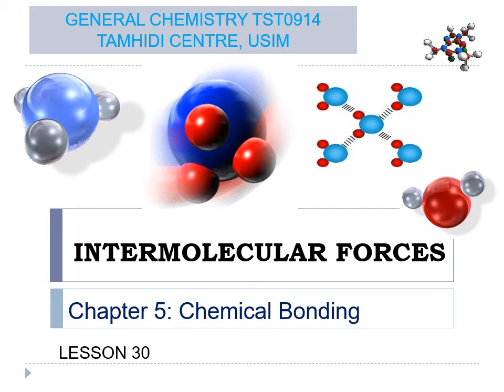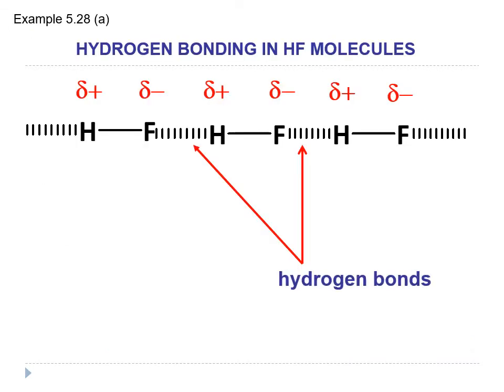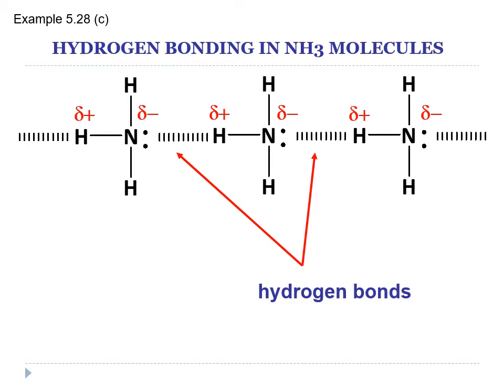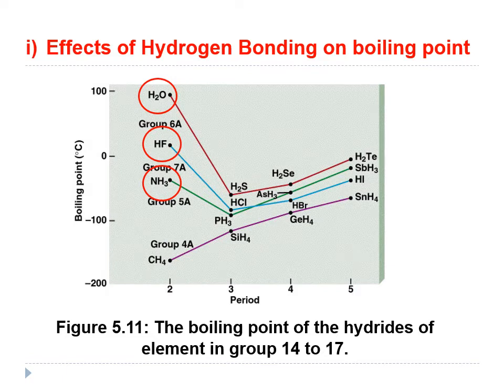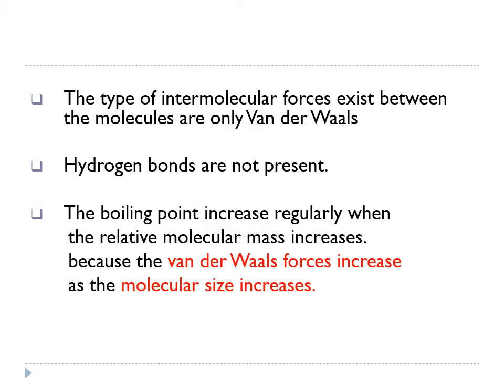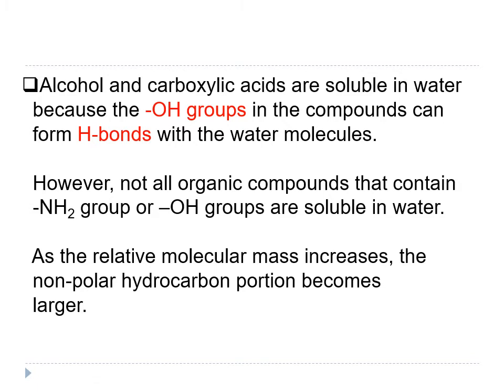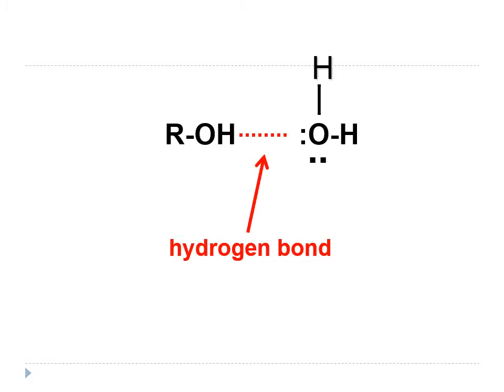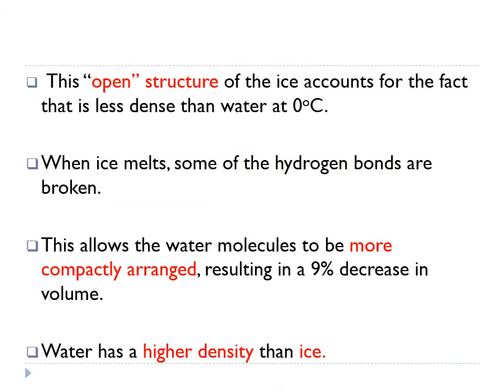Lesson 30 of Chapter 5: Chemical Bonding. General Chemistry TST0914. Pusat Tamhidi, USIM.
Hydrogen bond